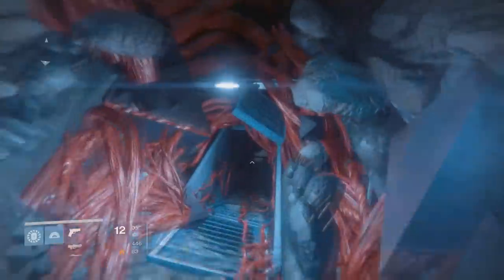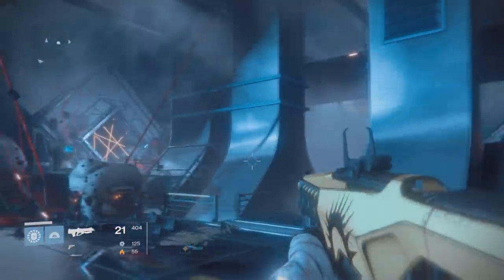NEW Strange Codes DISCOVERED! (Destiny)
What could these secret numbers mean?